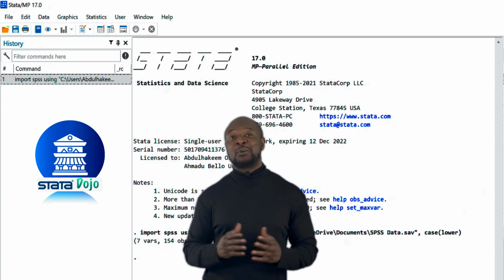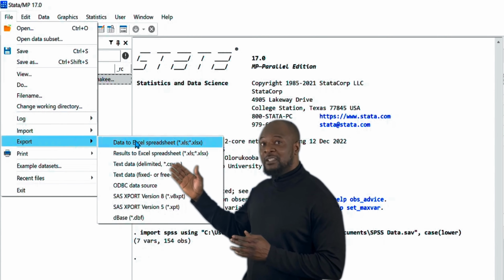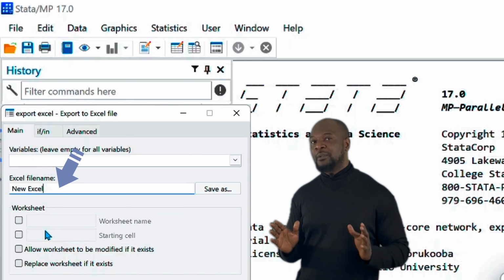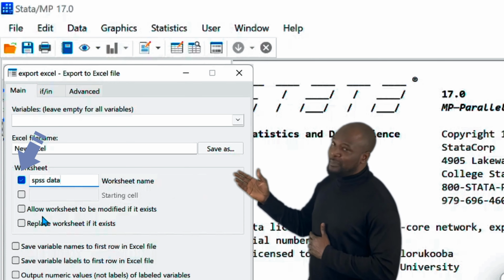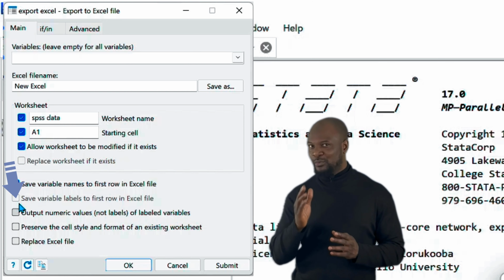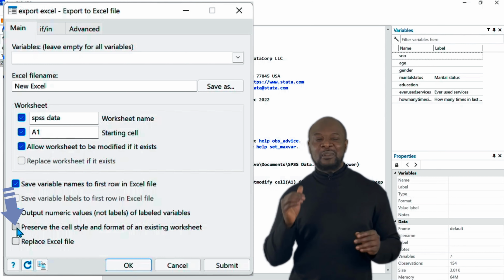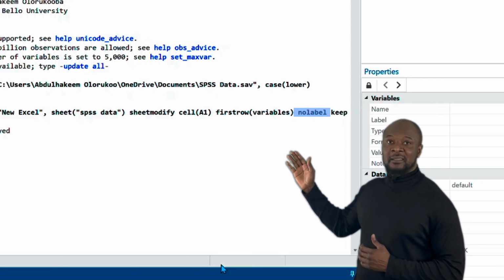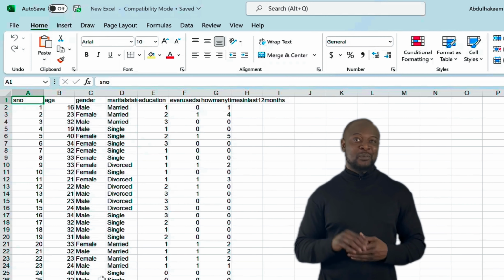How to export data from Stata to Microsoft Excel (Easy Peasy)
This is a quick video on how to export Stata data to MS Excel

Attributions:
➤ Icons are from flaticon.com and Storyblocks